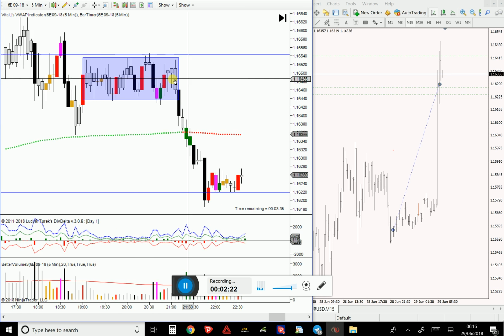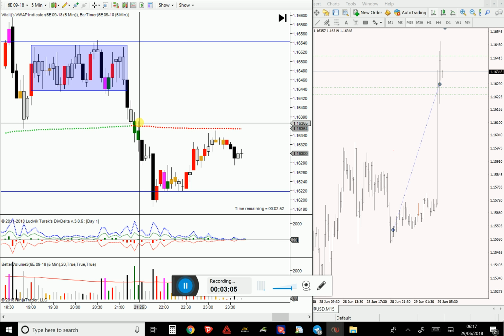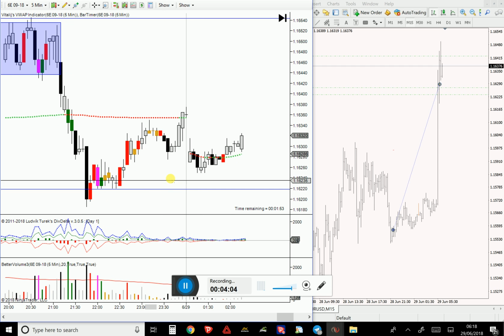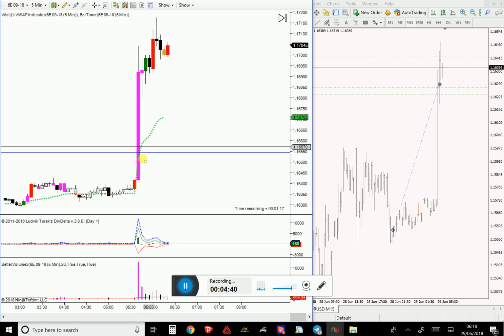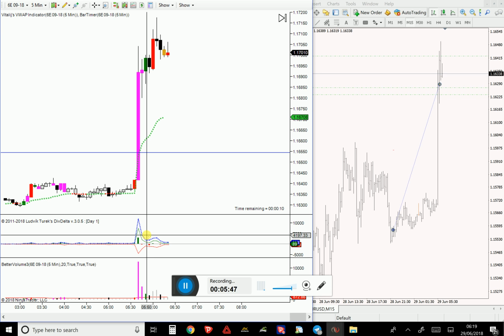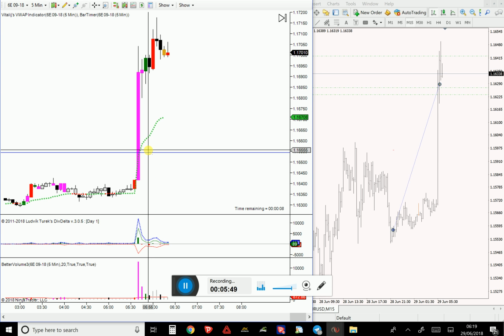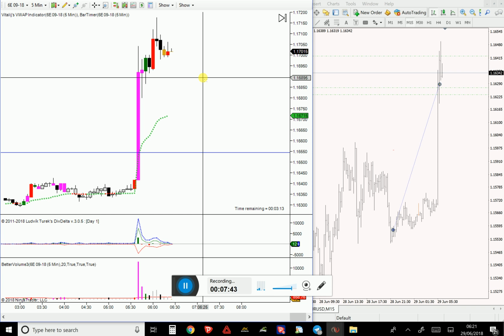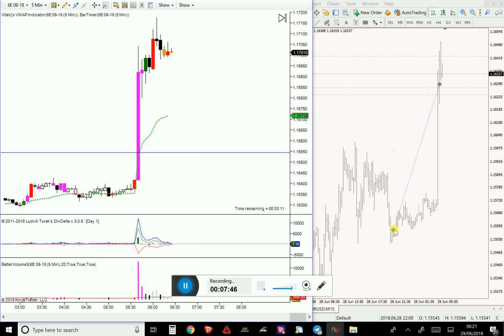Orderflow_Delta_Div_LIVE 29th June 2018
Skype: volume.spread.analysis.ke